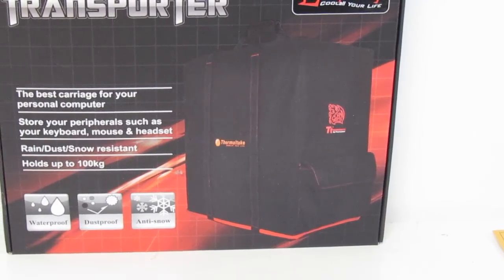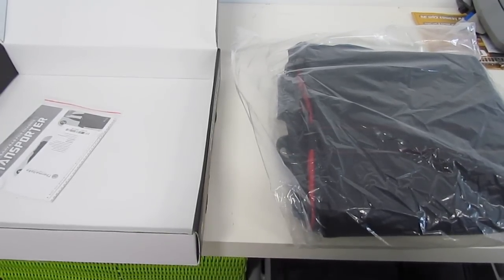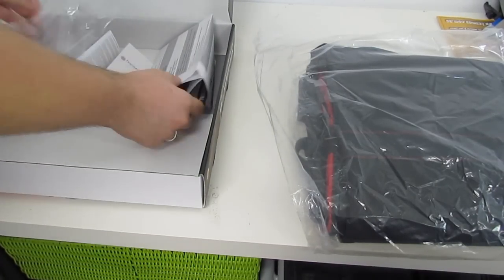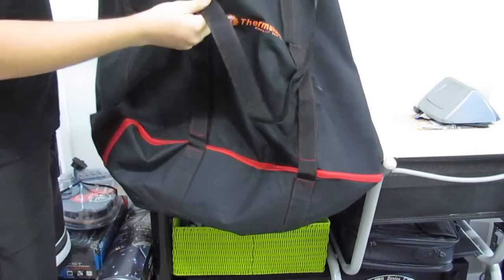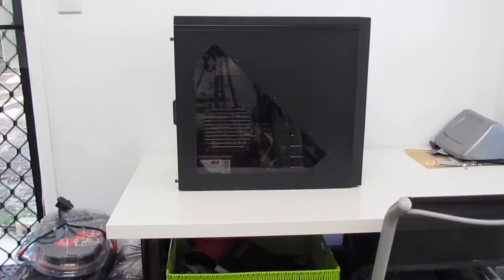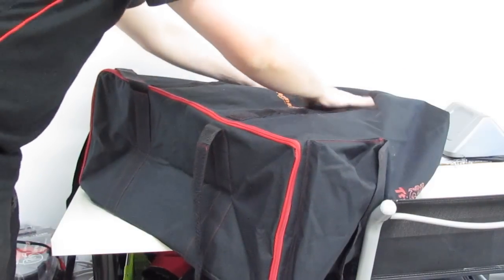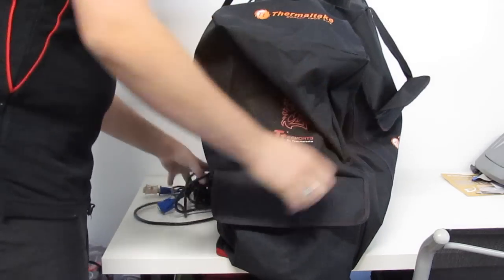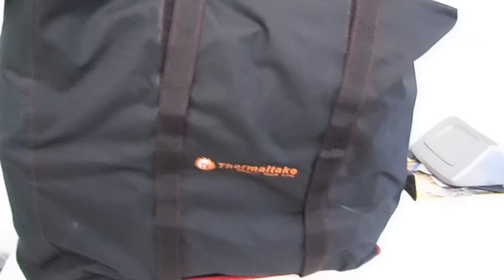#0023 - Thermaltake LanParty "Transporter" Carry Bag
Sorry if the video is still stuffed up, YouTube rendering just doesn't like this video, lol.
Reuploaded due to YouTube Glitch in the Video.for the 3rd time

These Lan Bags are pretty decent I'd say - few flaws but overall good for the price!